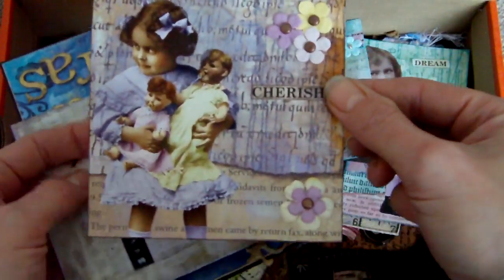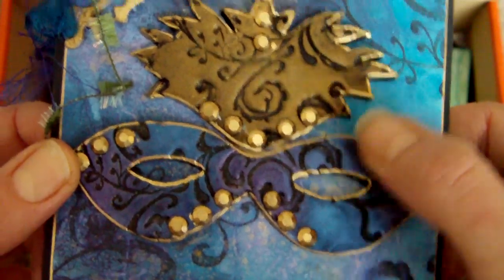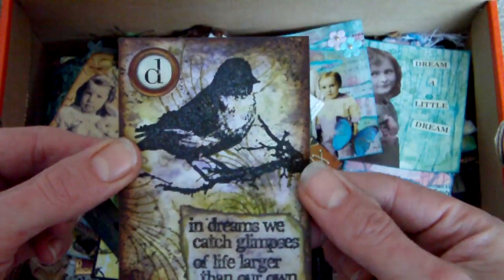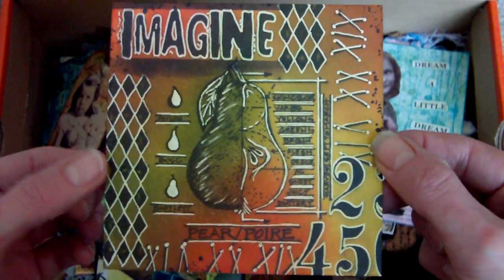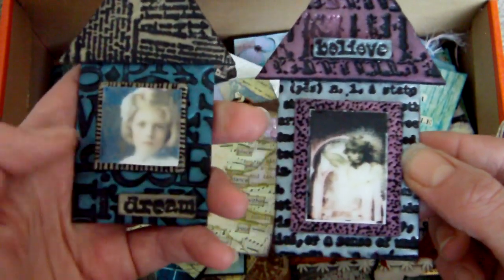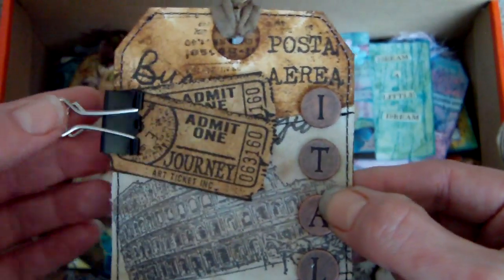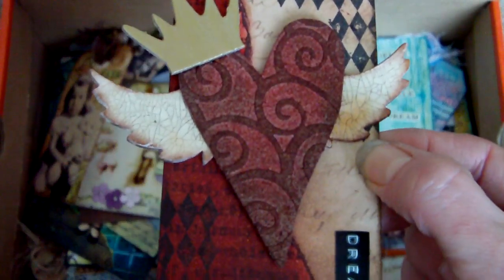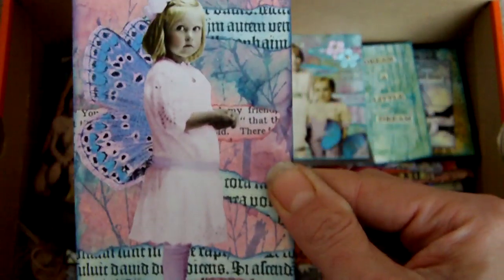Mixed Media Art Projects - Part 4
The journey through my 2009 art projects continues - will I ever get of the bottom  this box!!